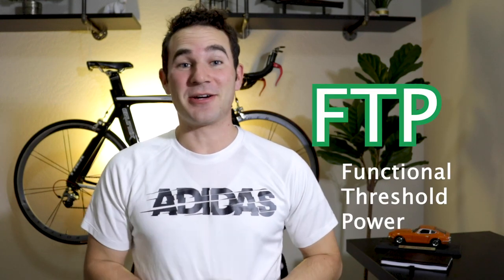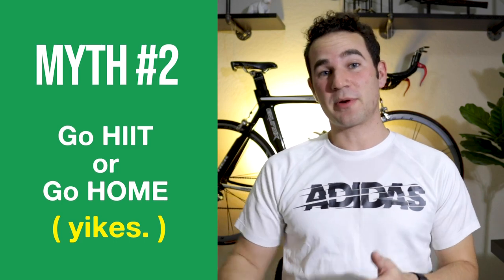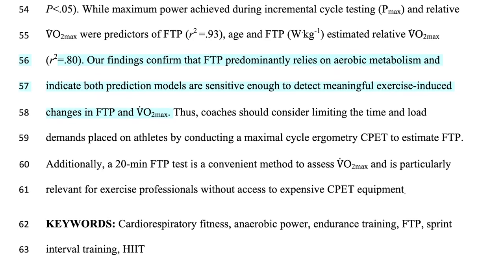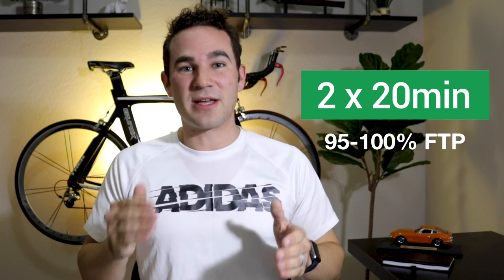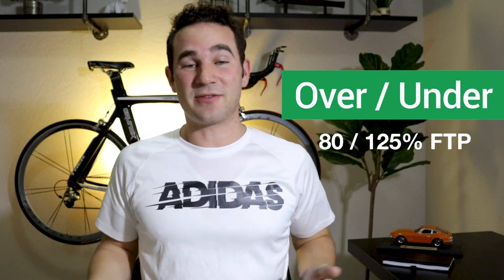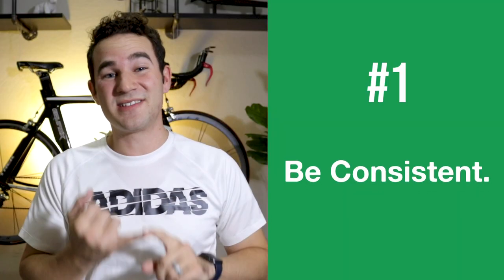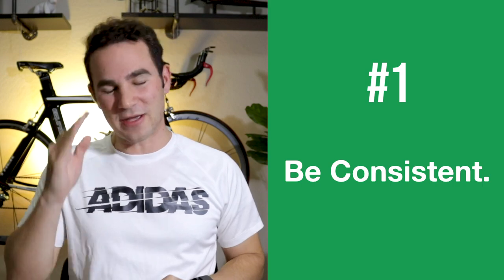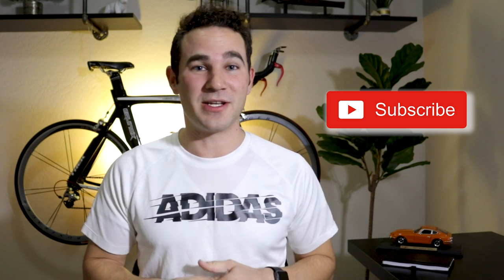How to Raise Your FTP || Workouts and Strategies to Boost Your FTP in 2021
Anyone with a power meter knows the question of how to raise your FTP. Seeing your FTP increase is a huge motivation in itself and shows that you are getting better and faster on a bike. I go in depth on how to raise your FTP, conquer some myths on FTP in general, and detail some workouts that you can do on your own to raise your FTP on your own.

FTP (Functional Threshold Power) is a key element of cycling, and it is used by popular indoor training platforms (Zwift, Training Peaks, etc.) to group riders into categories for races and rides. Knowing what your FTP is has become essential in many training plans for all kinds of athletic goals. Cyclists have been chasing the secret for how to raise your FTP quickly, and what workouts / plans will be the best to keep your FTP increasing over a long period of time.

From my experience, and from other more scientific studies done over the last decade, I have learned that High-Intensity Interval Training is one of the most important aspects of increased FTP. However, doing those HIIT workouts alone without giving your body the necessary rest, as well as variance in your training, will significantly limit the gains that you will be able to achieve, and how much you will be able to hold on to that increase in FTP over a long period of time.

How To Raise Your FTP Quickly:

- Be Consistent: Make sure you are riding consistently and giving yourself enough rest days, planning your weeks so that the hard workouts are evenly spaced out. Make SURE that you are giving yourself lighter workouts between the heavier loads.
- Vary Your Training: To increase your FTP, only doing High-Intensity Interval Training will give you a quick boost, but sprinkling in other long workouts will be significantly better for you over the short and long term.
- Test Often: Make sure that you are keeping track of your FTP over time, and that you are consistently tracking that growth. That will give you huge insight into what workouts and plans are the best for your particular needs, and you can adapt any training plan to work with your personal genetics.
- Like This Video! Ok maybe this won’t increase your FTP… but it will be fun! :)
- Push Yourself. No matter how great your training plan is on January 1st, if you can’t push yourself during the workouts, and get out there and ride (or just in your living room) you won’t be able to see any FTP increase. Get out there and work hard!

It was a pleasure to make this video, and I hope you enjoy! I’d love to hear from you!

Time Crunched Cyclist (increase your FTP on a tight schedule)

This channel is for everyone who loves sports, fitness, and how technology is changing our world. I share my thoughts on the newest tech gadgets in the fitness world, how complex data algorithms help athletes improve their skills, and so much more!

Cycling Power Meter
Heart Rate Monitor
Bike Computer